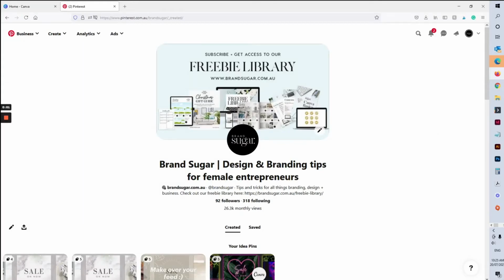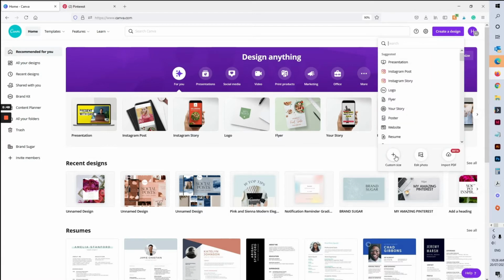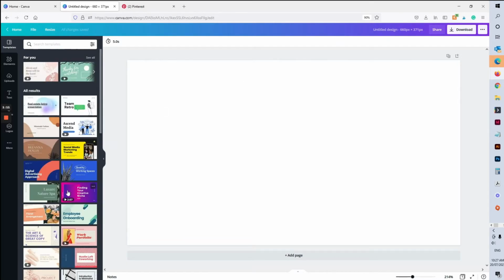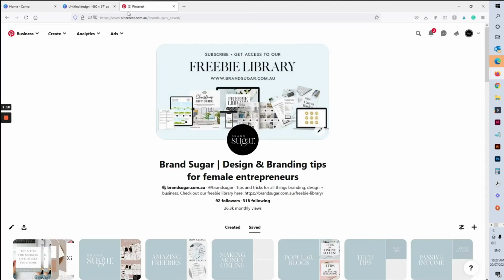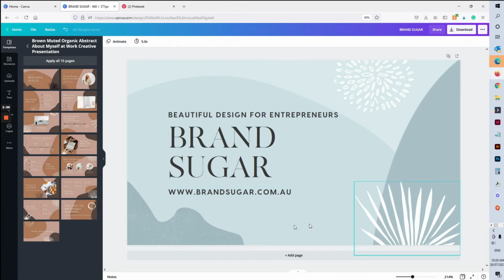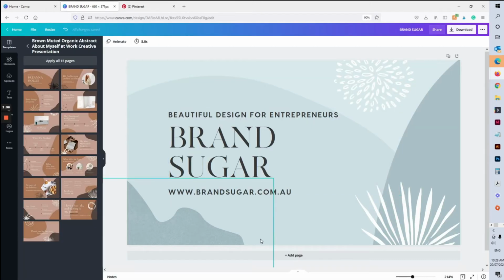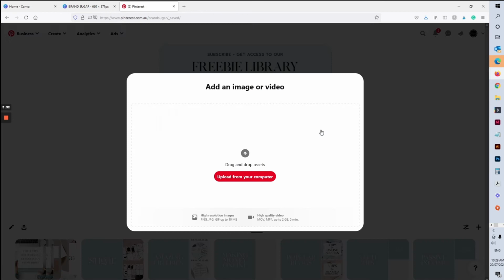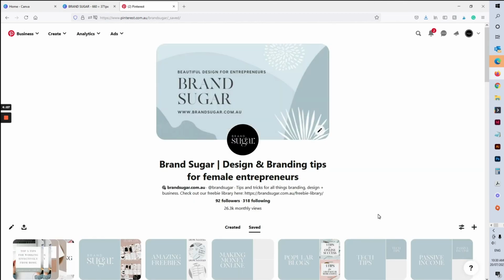Create and add a Pinterest Banner (using Canva)